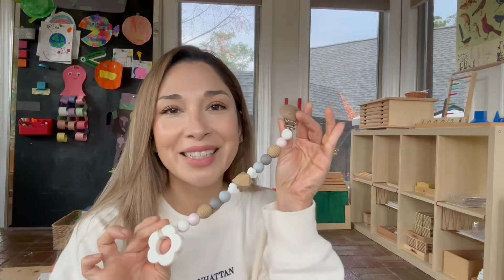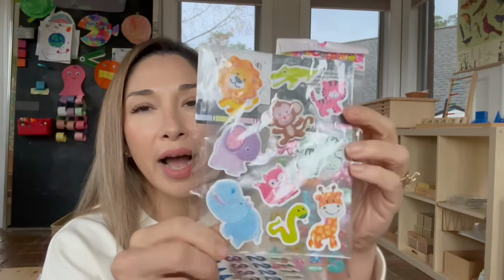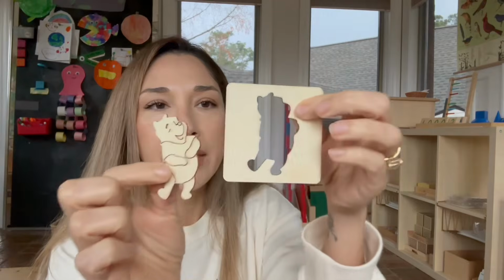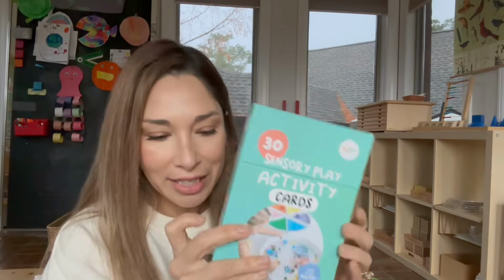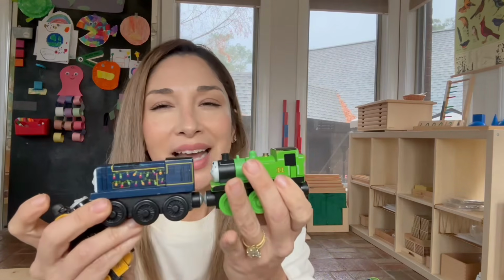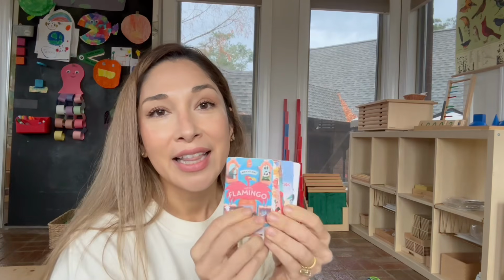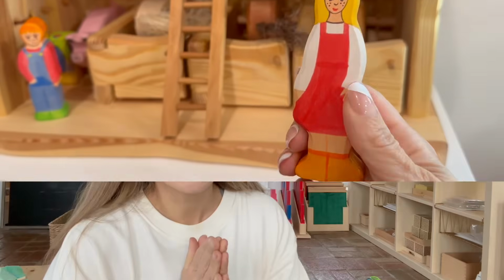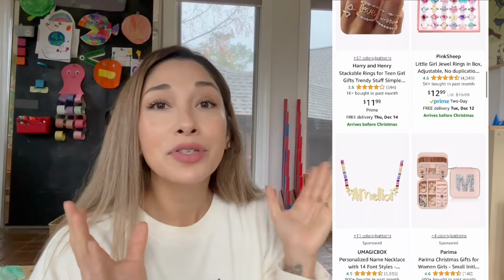Gift Ideas they'll Love|Gift Ideas for Kids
Looking for gift ideas they'll love? These are the best stocking stuffer and gift Ideas for kids.  All of the stocking stuffer ideas are useful, fun, and educational items that your children will enjoy.  Whether it’s stocking stuffer ideas|gift ideas for your kids, this video has all of it.  I hope you enjoy watching all the  ideas I’ve prepared for you.  So grab a pen and paper and make sure to write down all of the gift ideas they'll love.

Some of the stocking stuffer ideas are listed down below for your convenience:

Sarahs silks silks
Sarah’s silks cape
Sarah’s silks crown
Sarah’s silks wand
Melissa and Doug stamp set
Watercolor booklets
Stockmar Crayons
Play Tape
Inspire My Play sensory scoopers
Inspire my Play tray
Inspire my play cards
Inspire my Play droppers
Kids magnifying glass
Life cycle bugs
Bugs in resin
Binoculars for Kids
Thomas the Train toys
Thomas the Train whistle
Thomas the Train hat and whistle
Yoto Player
Ballet Slippers for Girls
Mini Jewelry case

By choosing to use the links above you are helping a content creator get one step closer to making videos full time for your education, help and enjoyment.  So, thank you in advance for all of your help and support.

Hi! Im Marcy. My family and I reside in North Carolina and I share videos on DIY, Decorating, Organization, Lifestyle and Montessori Education.